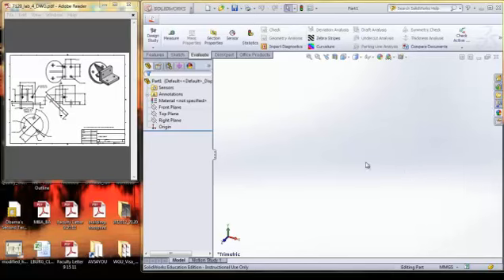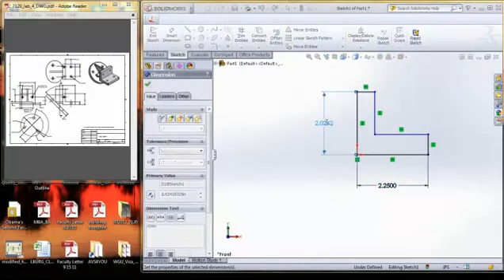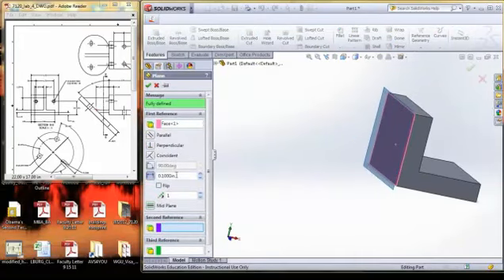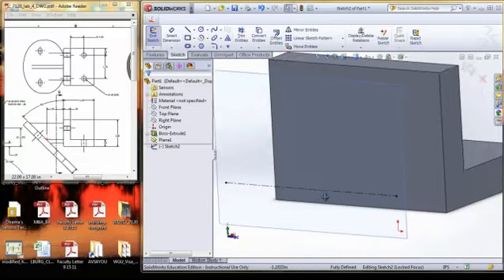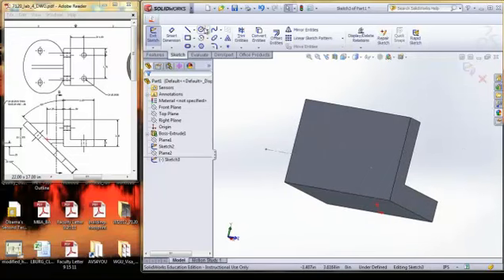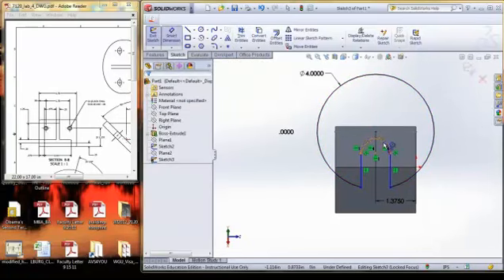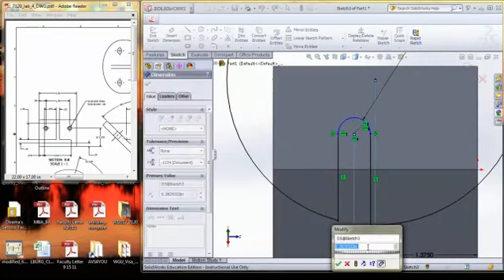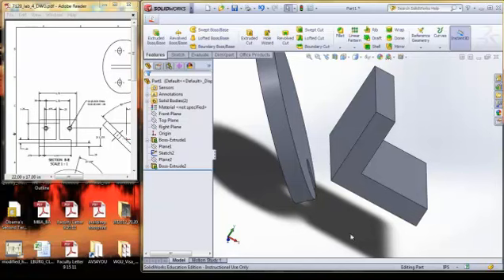SKEWED PLANES UNCONNECTED